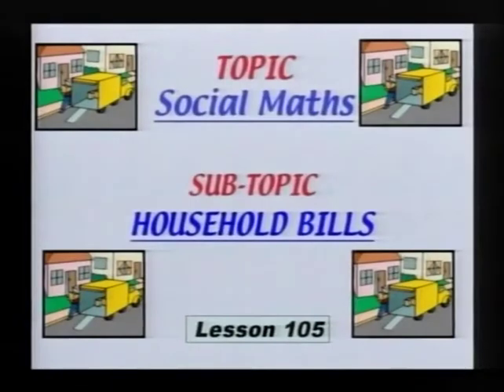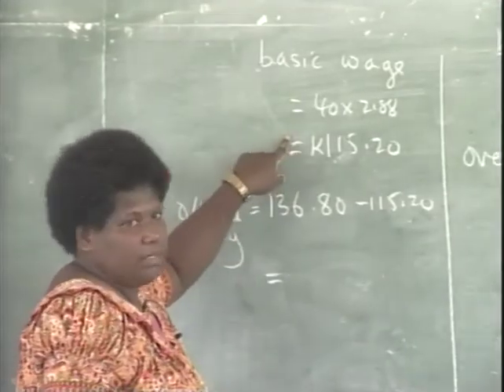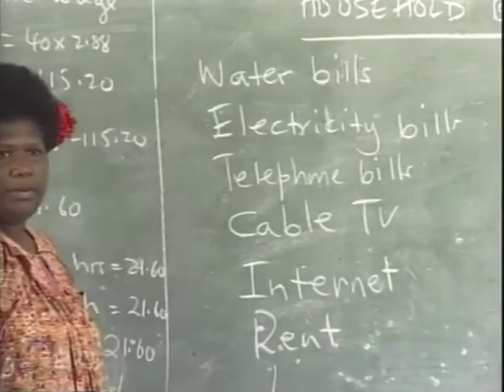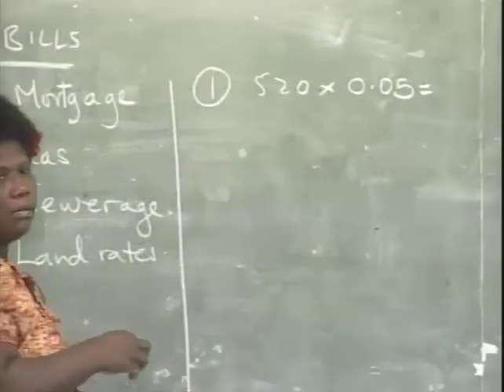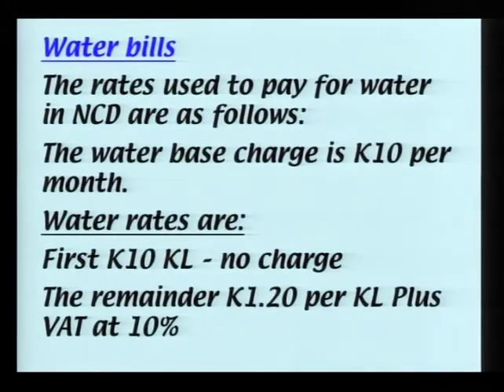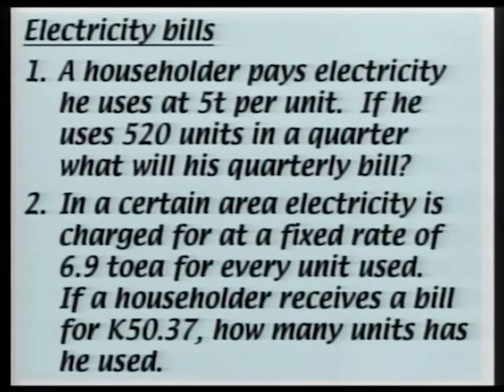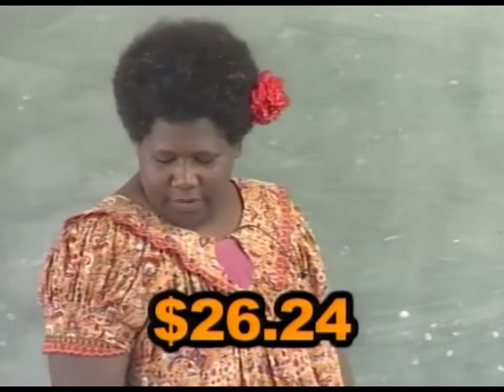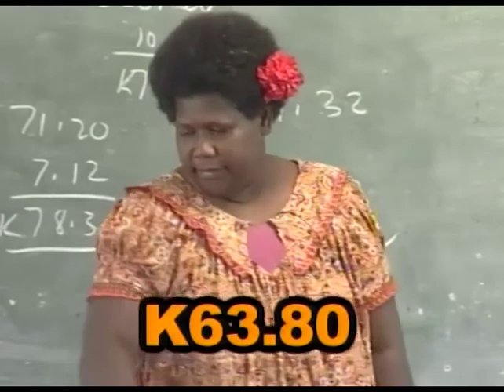Grade 11 Mathematics Lesson 105 Household bills